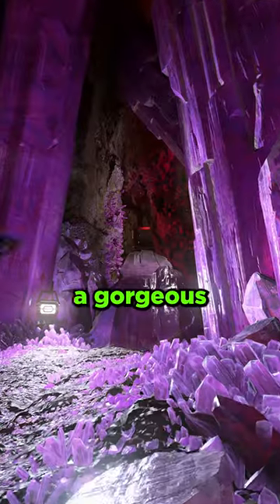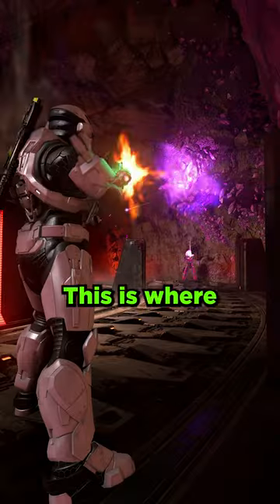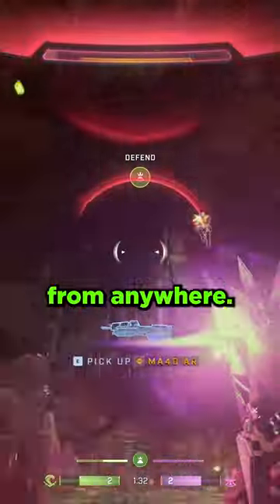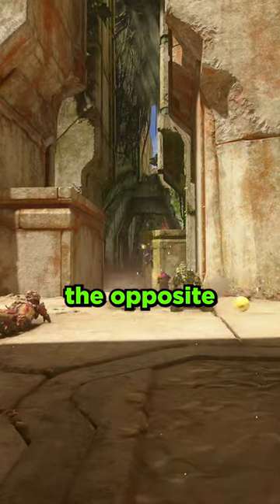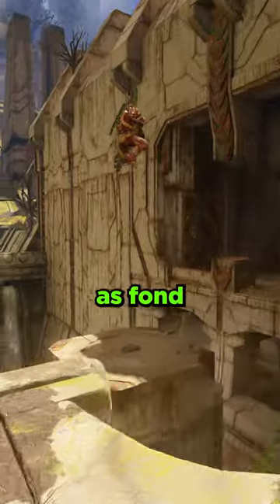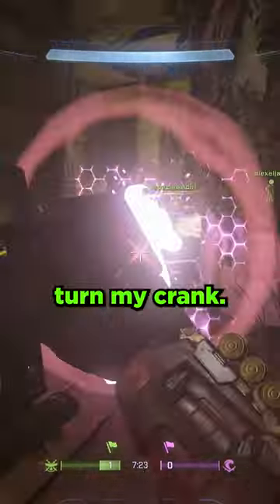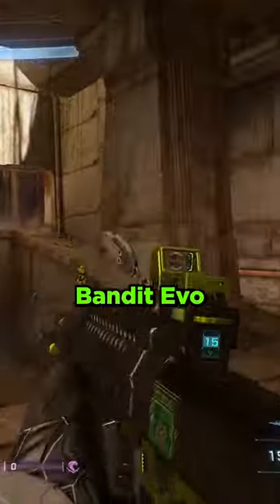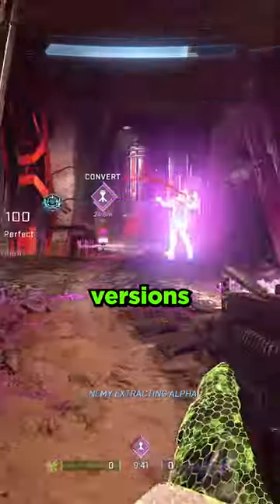This Halo Infinite Update is HUGE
Halo Infinite's Season 5: Reckoning is here. I tried it all including homemade Firefight, Forge AI, and Extraction and checked out the new Flood armor and weapons along with the new maps, Prism and Forbidden.